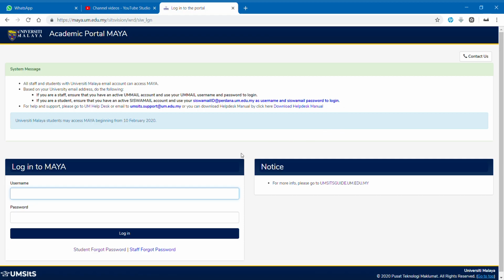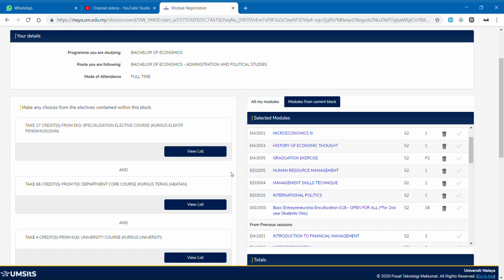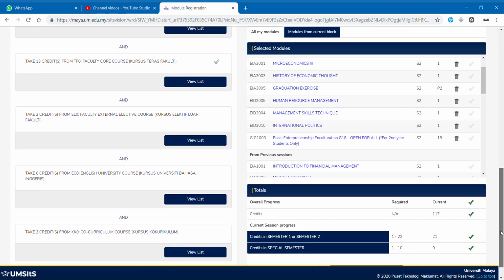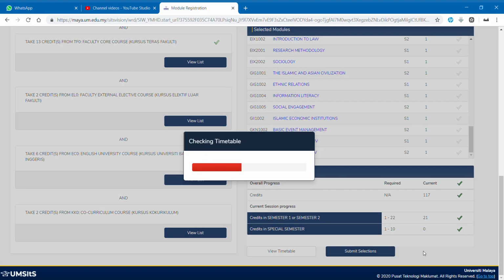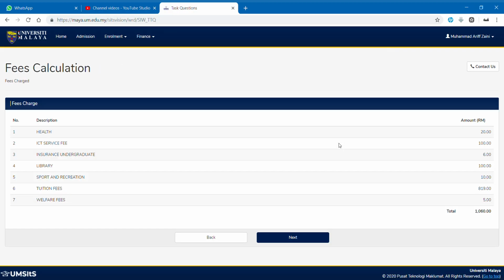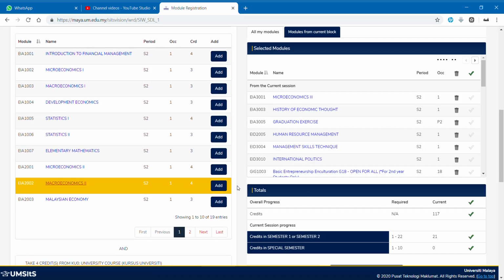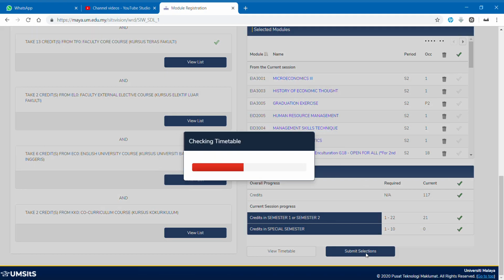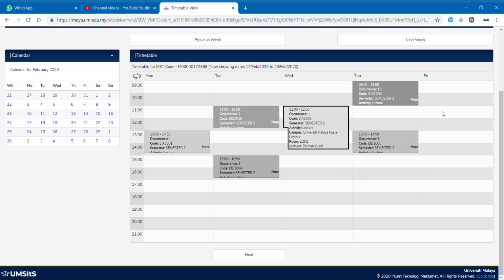HowToVideo: MAYA UM V2 Register Subjects #010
Today I show you how to fully use MAYA UM for the upcoming module (course) registration which will happening in this week. I know you all experience shit and apocalypse is happening for the past 4 days, but please be patience. I don't know whether this video is applicable or not, but good luck on using the new system anyway. I love MAYA UM.

The latest message are as the following:

IMPORTANT NOTICE FOR UNDERGRADUATE & POSTGRADUATE STUDENTS (SEMESTER SYSTEM) – MODULE ENROLMENT (SUBJECT REGISTRATION), SEMESTER II, 2019/2020 ACADEMIC SESSION

All students are required to complete module(s) enrolment for Semester II, 2019/2020 Academic Session using the new platform – MAYA Portal (MAYA.um.edu.my). Central support is provided by the University from 10th February to 2nd March 2020 at the following location:

COMPUTER LAB
FACULTY OF SCIENCE, UNIVERSITI MALAYA

PENGUMUMAN PENTING BAGI PELAJAR IJAZAH PERTAMA & IJAZAH TINGGI (SISTEM SEMESTER) – MODULE ENROLMENT (PENDAFTARAN KURSUS), SEMESTER II, SESI AKADEMIK 2019/2020

Semua pelajar dikehendaki menyelesaikan pendaftaran modul untuk Semester II, Sesi Akademik 2019/2020 menggunakan platform baharu – MAYA Portal (MAYA.um.edu.my). Pusat sokongan tambahan disediakan oleh Universiti mulai 10 Februari hingga 2 Mac 2020 di lokasi berikut:

MAKMAL KOMPUTER
FAKULTI SAINS, UNIVERSITI MALAYA

Terima kasih.

Pengurus
Pasukan Pengurusan Perubahan
Project Integrated Student Information System (PrlnTIS)
Universiti Malaya